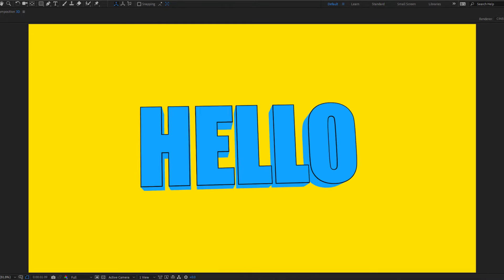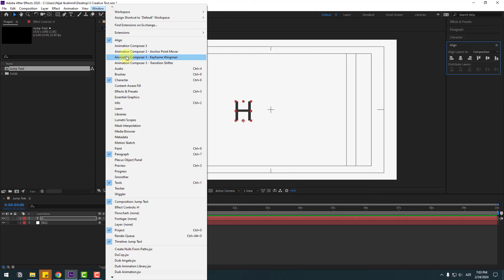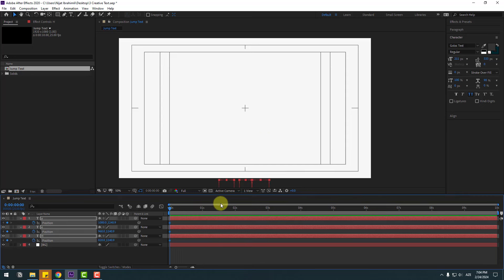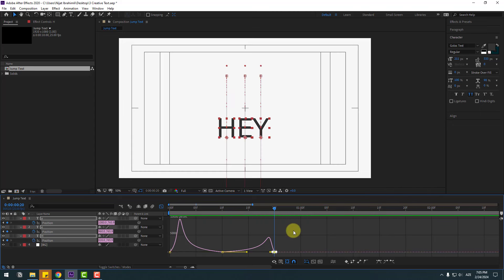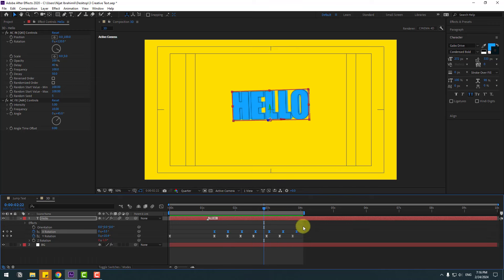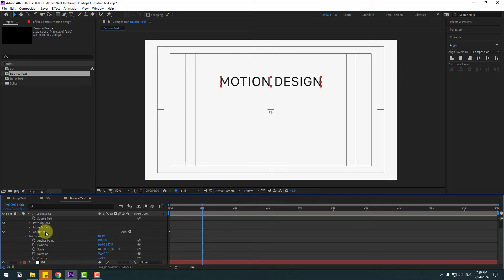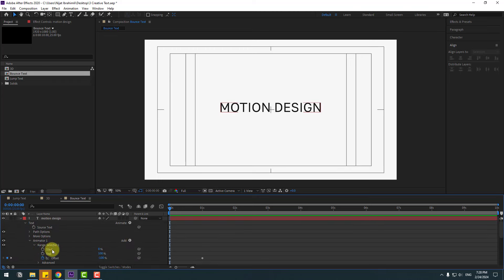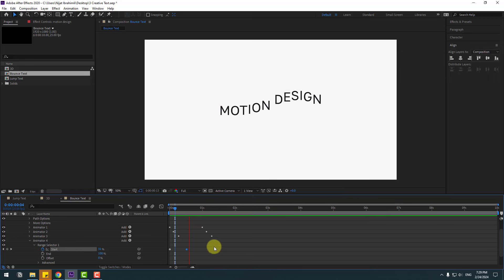Creative 3 Motion Graphics Text Animations in After Effects Tutorials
Hi guys, welcome to my new video tutorial. In this tutorial i will show how to make creative 3 text animations with using After Effects. Let's get started!
00:00 - Preivew
00:12 - Intro
00:16 - 1. Jumping Text
04:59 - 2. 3D Text Animation
10:29 - 3. Bounce Text Animation
14:02 - Outro